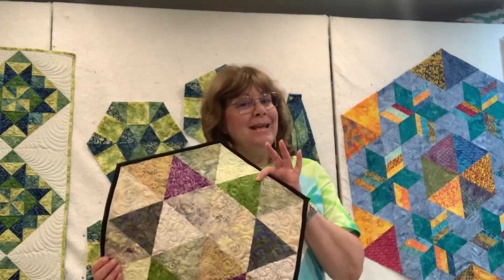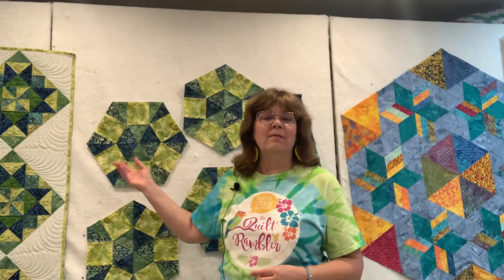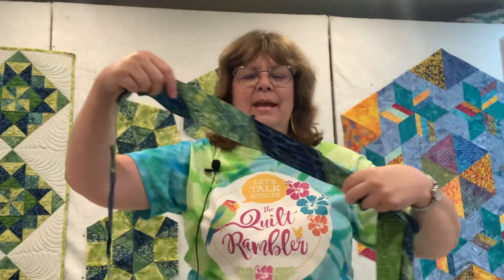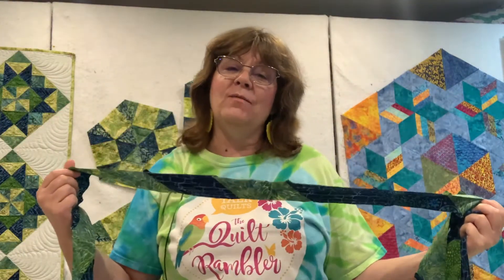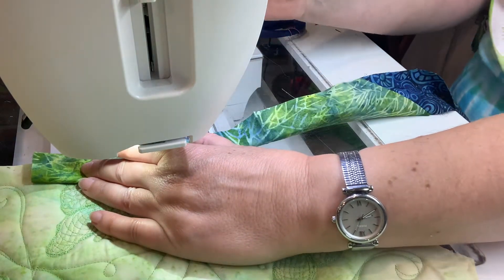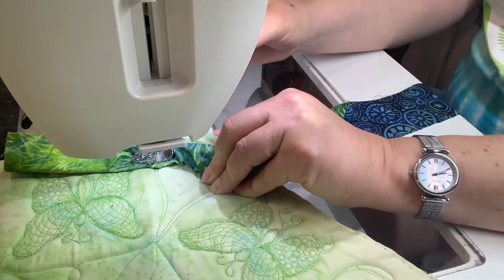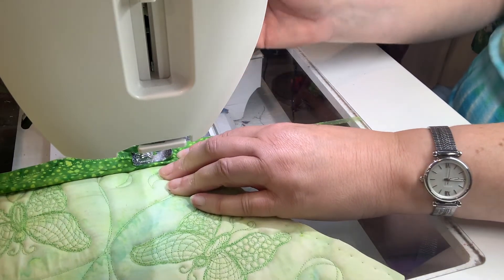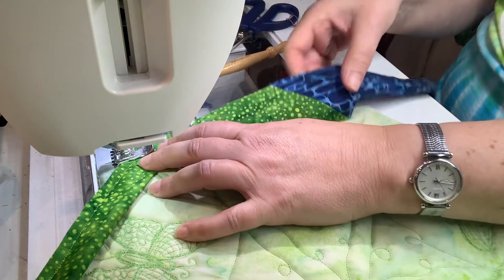Hexagon Binding Secrets: Quilters Must See!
Using The Quilt Rambler's new pattern Wheels On The Bus, Karen Overton shares her tips and techniques for machine binding a hexagon placemat. For more information about The Quilt Rambler's patterns, Studio 180 Design tools, and Karen's favorite fabrics from Island Batik visit her blog at TheQuiltRambler.com Let's talk quilts - it's time to Ramble 'N Sew with a Hexagon Binding Tutorial. @TheQuiltRambler